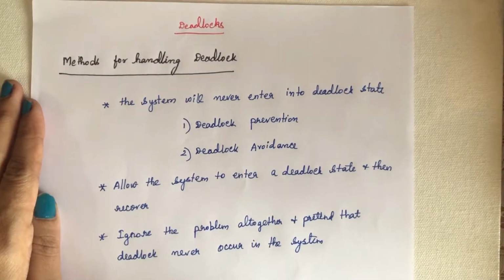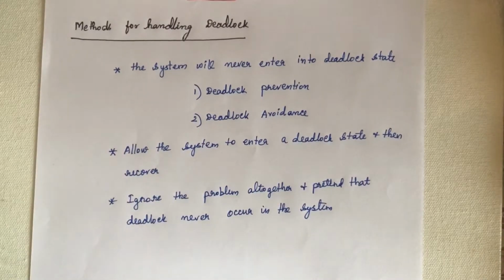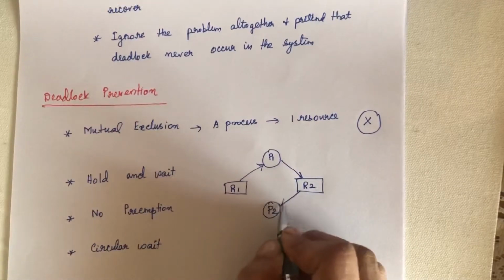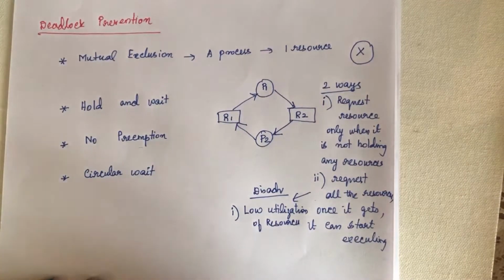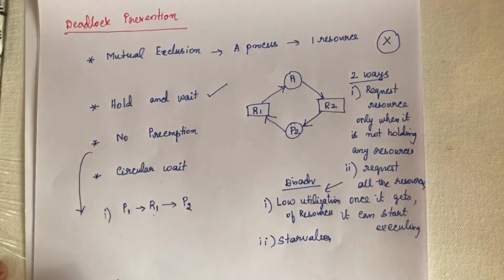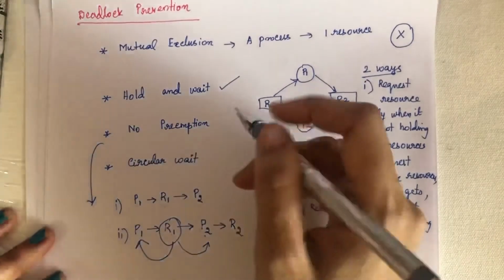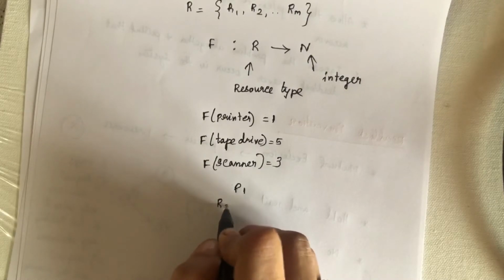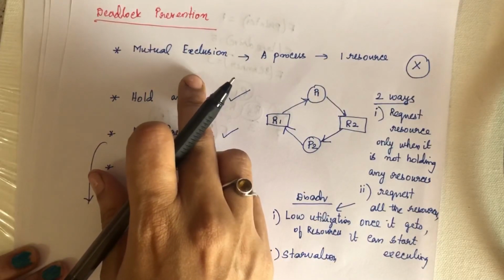2. Deadlock prevention | Operating System |deadlock, deadlock in operating system